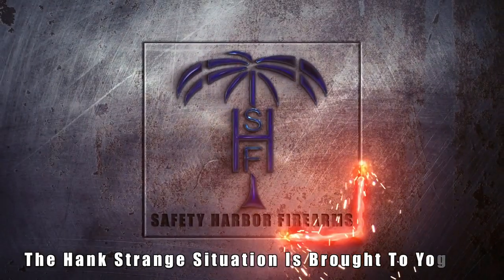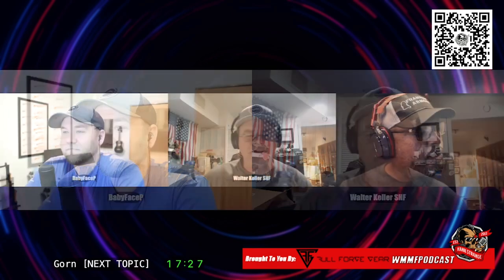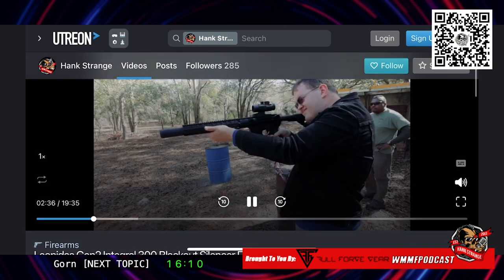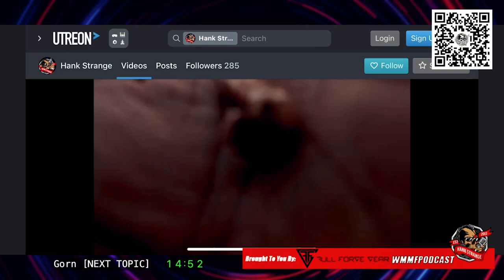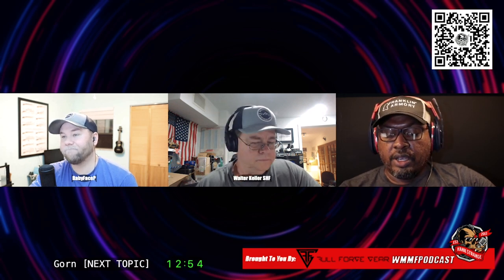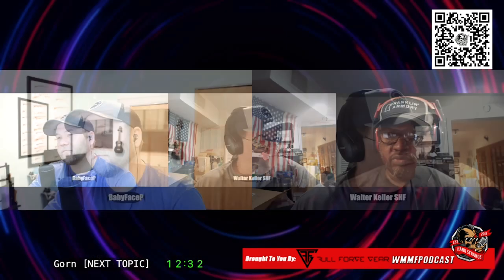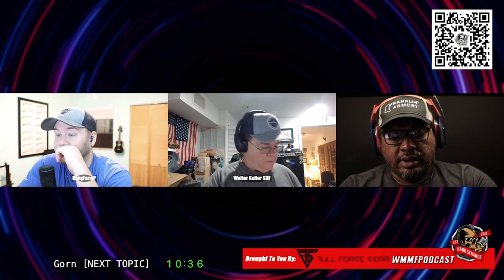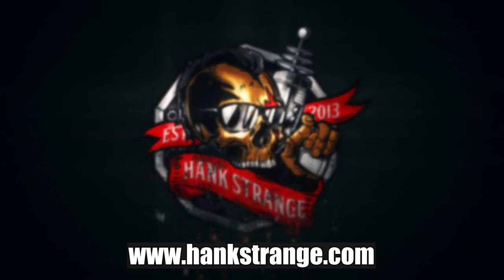YouTube Admits Mistakes Were Made Yet Small 2A Channels Still Punished